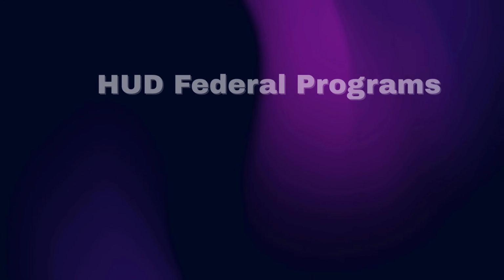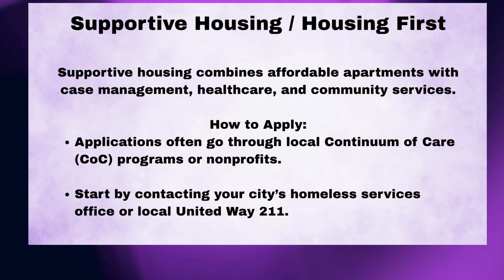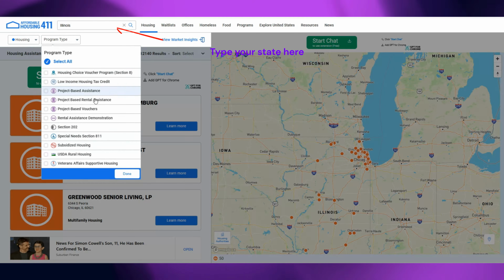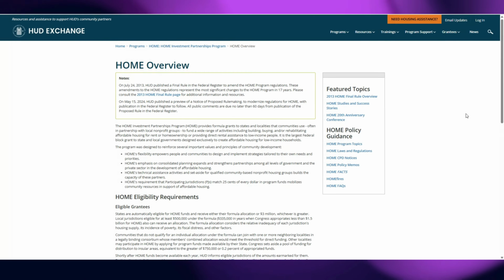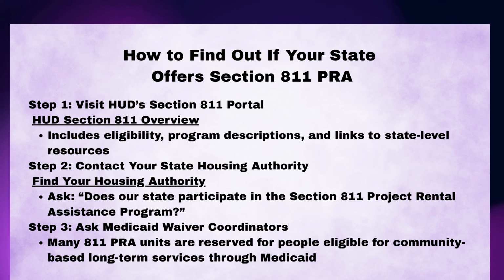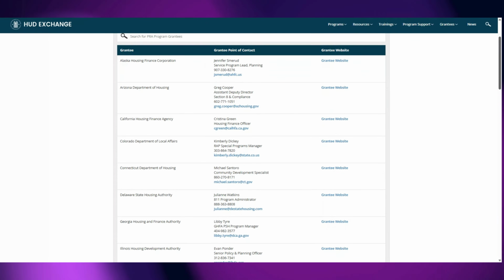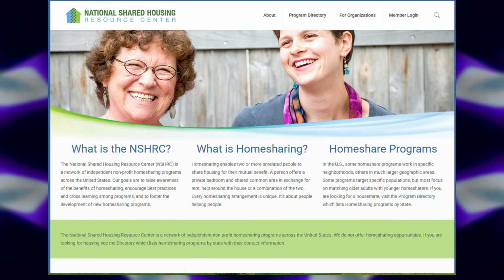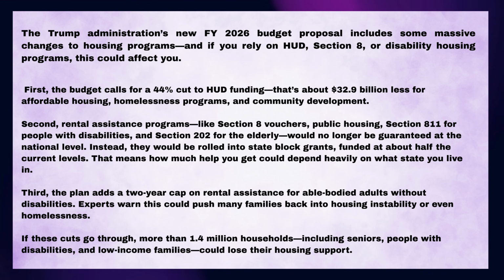Struggling To Find Affordable Housing? Try This!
Affordable housing is harder to find every year. But the good news is—help is available! In this video,
I explain how you can apply for low-income housing programs, including Section 811, disability housing, and  local affordable housing options.

You’ll also learn about upcoming funding changes that could put these housing programs at risk of being cut--and why applying now is more important than ever.  Don’t miss out—watch now and take the first step toward secure housing.

Chapter:
00:00 Intro
00:29 HUD Federal Programs
02:17 Supportive & Inclusive Housing Models
07:37 State Programs
12:21 Non-Profits & Other Solutions
13:30 Creative Housing Solutions
14:46 Housing Program Updates
16:22 What You Can Do

1. HUD Section 811 Info

2. Find Local PHA (Section 8)

3. Find a Local Continuum of Care (Supportive Housing)

4. HUD HOME Program

5. California HDAP

6. VOA Housing

7. Catholic Charities Housing

8. Homeshare National Network

_DISCLAIMER__This content reflects information available at the time of recording. Program guidelines, eligibility criteria, and availability may change, so please consult official sources for the most current updates before taking action.